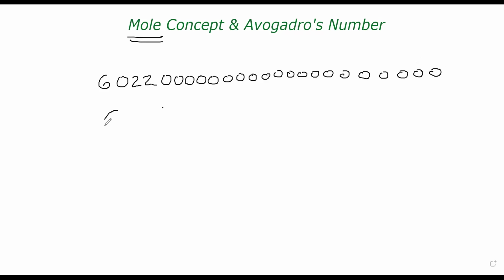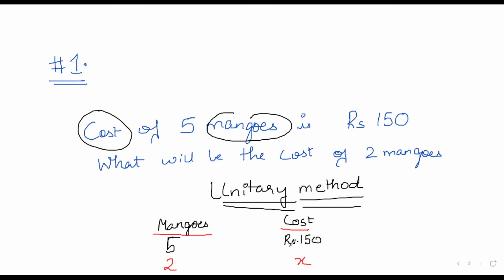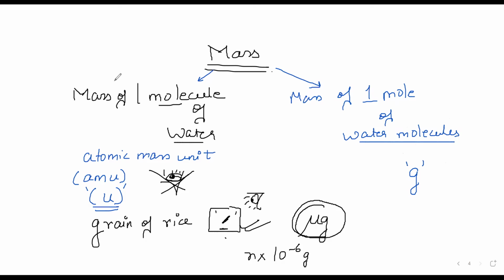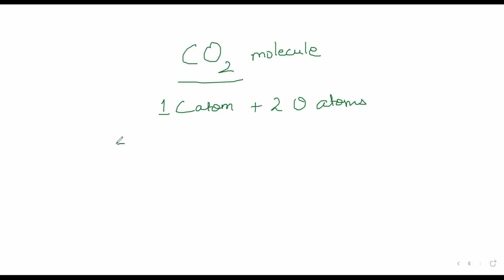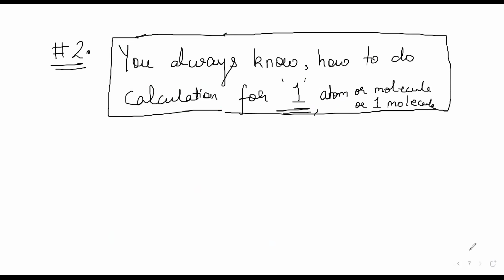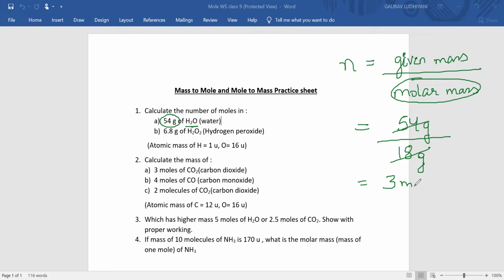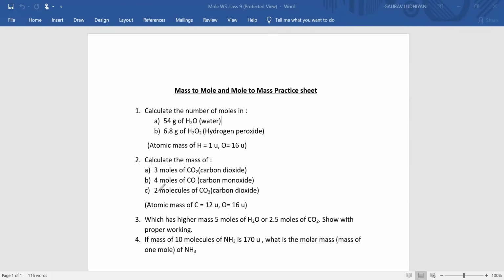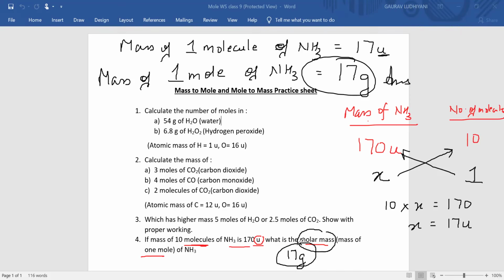Stoichiometry -Lecture 1 ( Mole and Avogadro's Constant)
This video is for students belonging to  IGCSE Chemistry (0620) or MYP-5 curriculum. The video explains the basics of Mole, avogadro's number, mass to mole and mole to mass concepts.